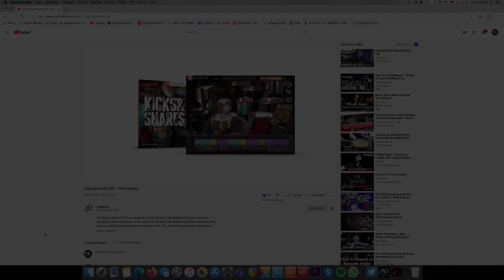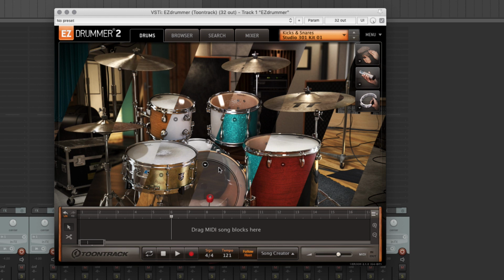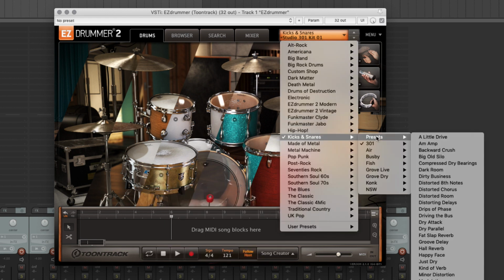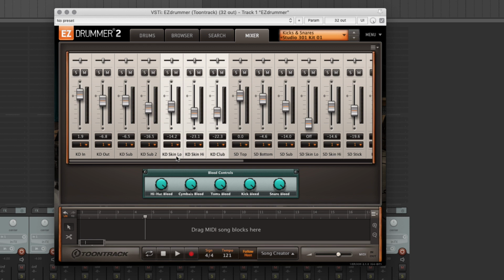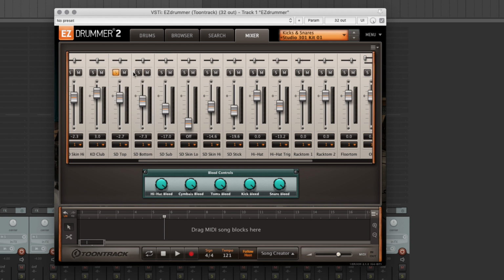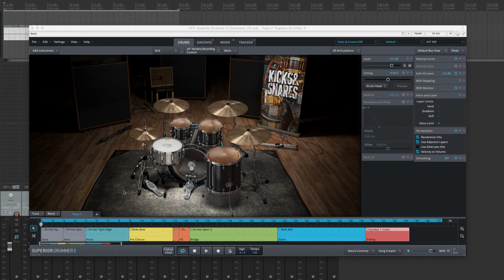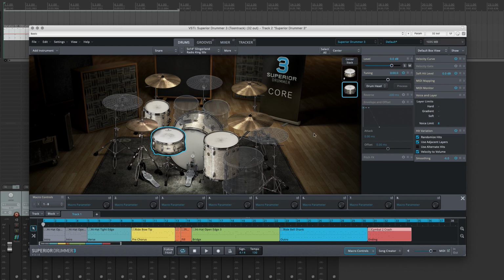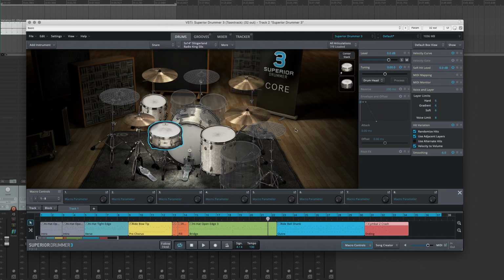Toontrack Kicks & Snares EZX: First Review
New year, new drum library: Without any teaser beforehand, Toontrack just released a new expansion for EZDrummer2 and Superior Drummer 3: The Kicks & Snares EZX. A totally new approach, containing over 30 kick drums and over 40 snare drums, all tailor-made for the needs for great sounding backbeats, singer-songwriters, drummers and all who just want to have mix-ready drums to augment or replace existing drums. Great idea, Toontrack!